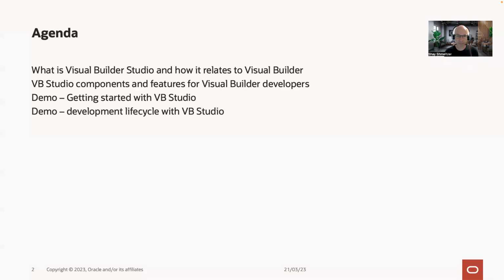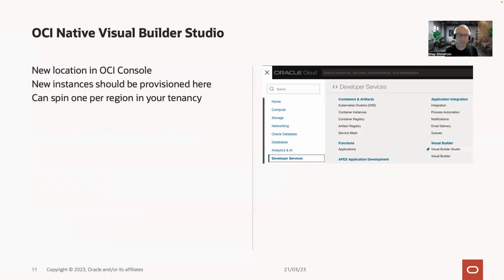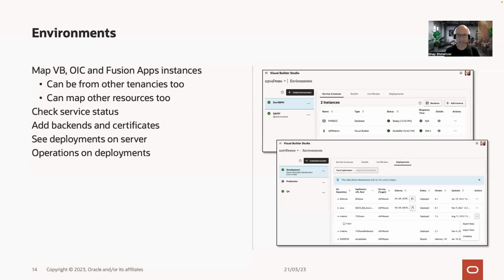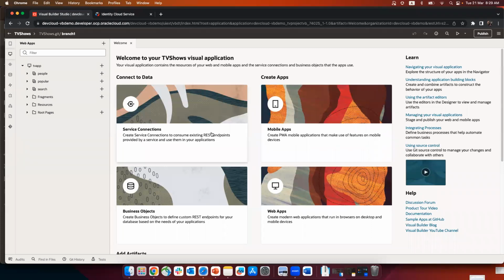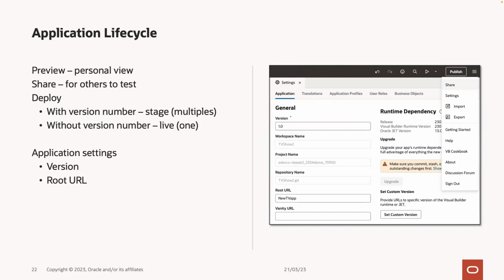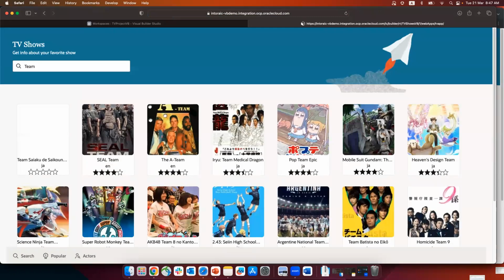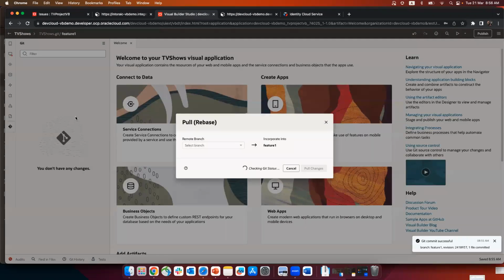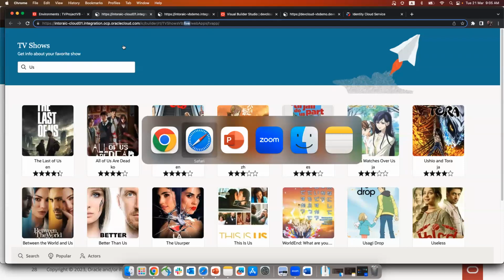Oracle Visual Builder Studio Overview - March 2023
Visual Builder Studio is a free cloud service that you can leverage to enhance your Visual Builder development experience providing advanced team development and DevOps automation features. In this webcast we'll provide an overview of the key benefits teams that develop Visual Builder apps can get from VB Studio.